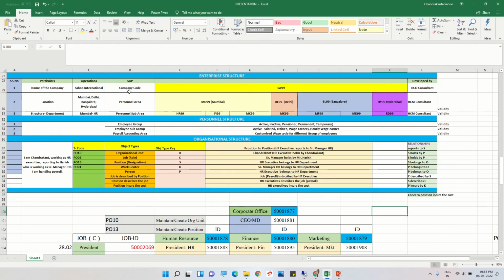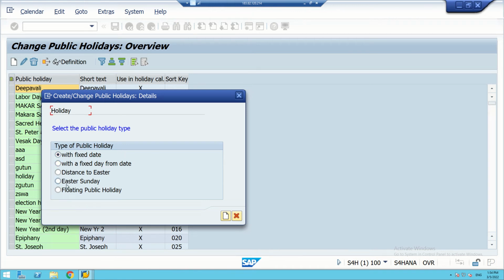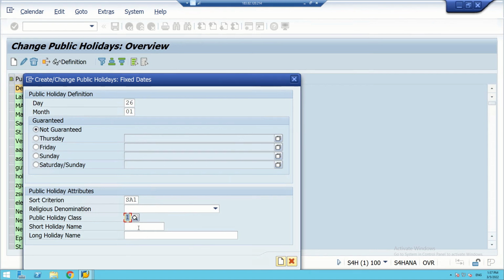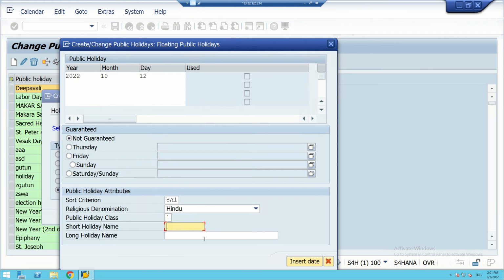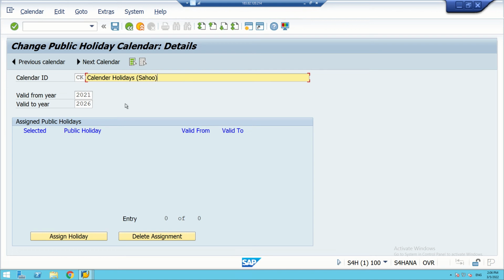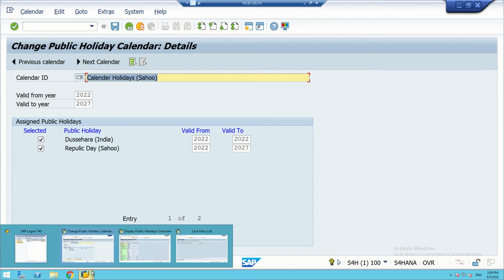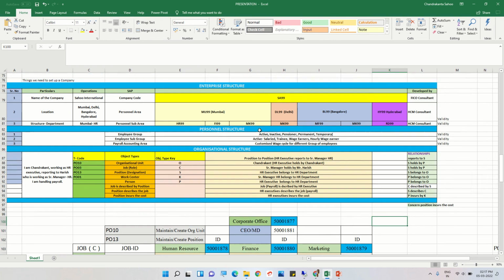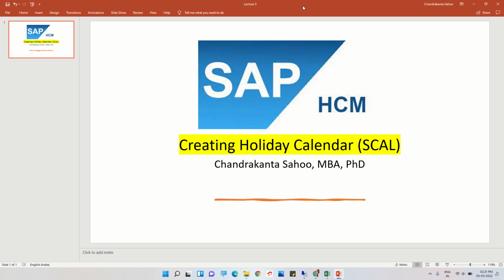16 SAP HCM Holiday Calendar (SCAL)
Welcome to Time Management. This video configures holiday calendar. As an example, We created a fixed holiday and a floating holiday and configures in the SAP system. We also created a holiday ID and assigned calendar ID to public holidays. We also assigned personnel subareas (Dept) to public holiday calendar.